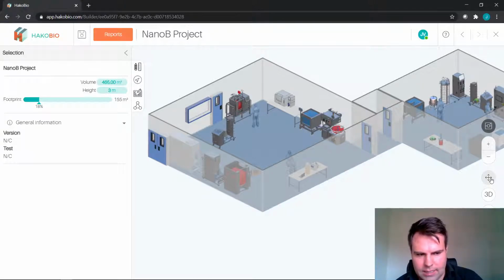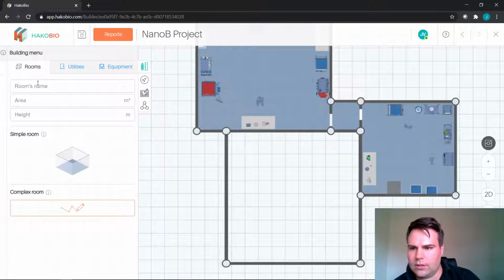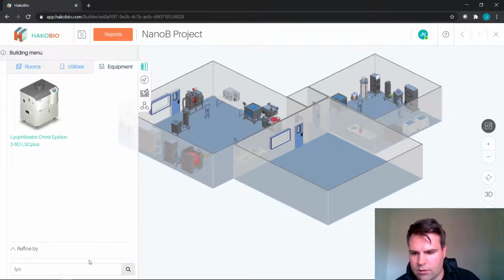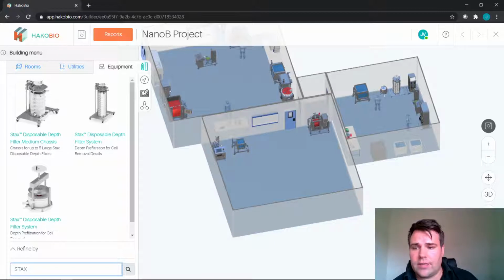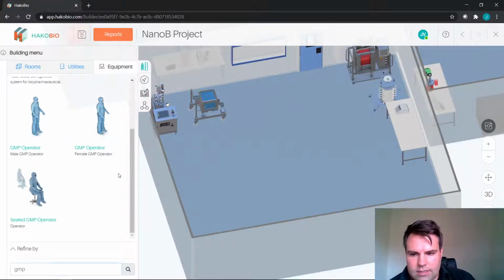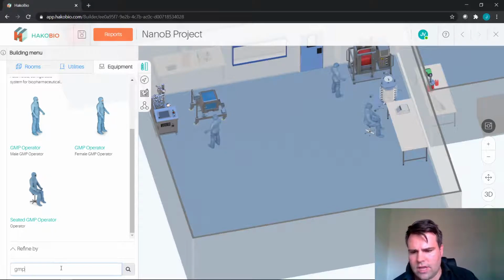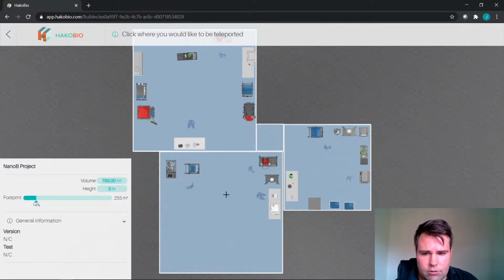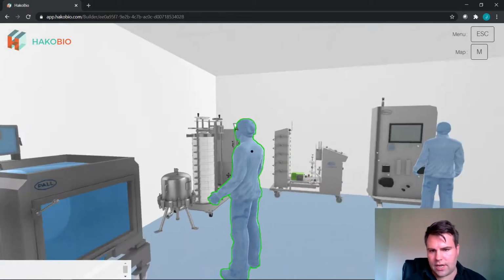Pharmaceutical Facility Design by Separations